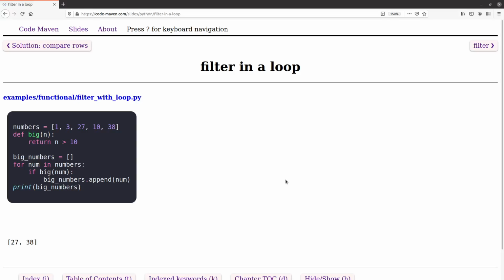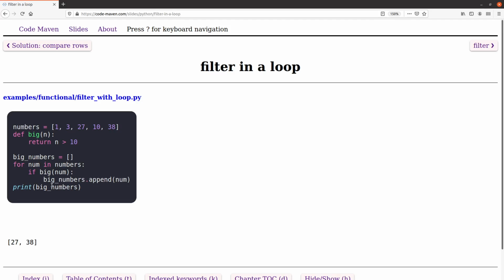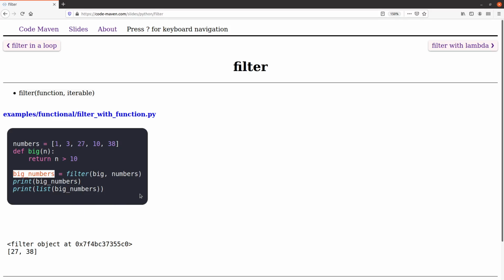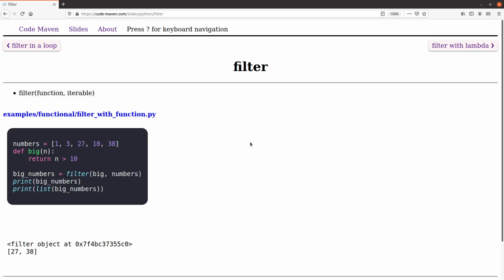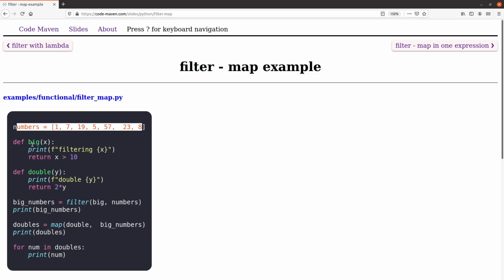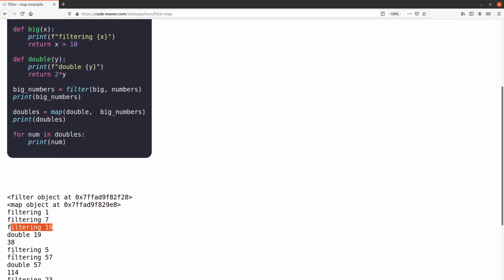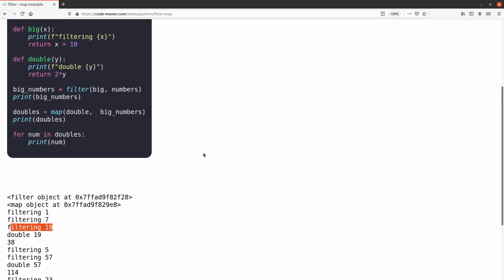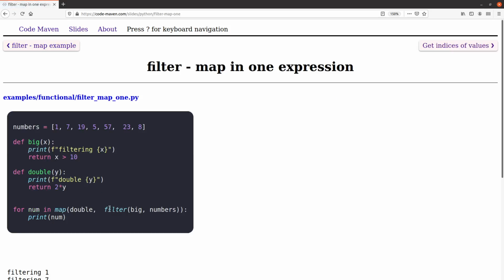Functional programming with Python Part 8: filter